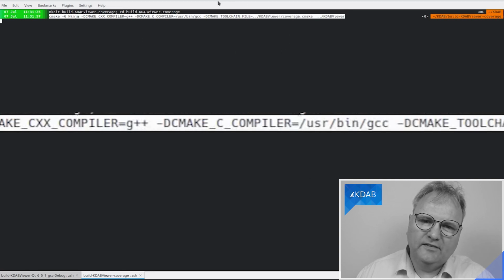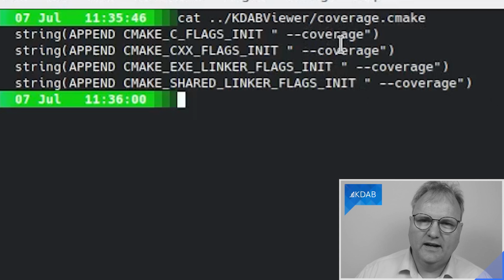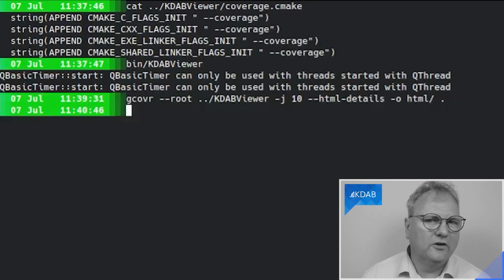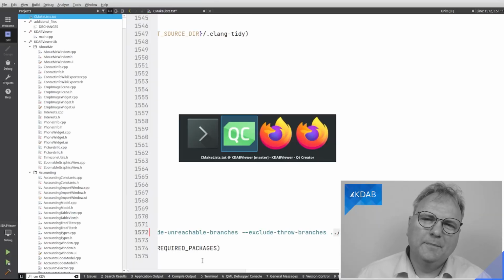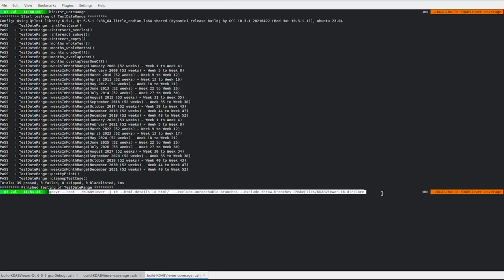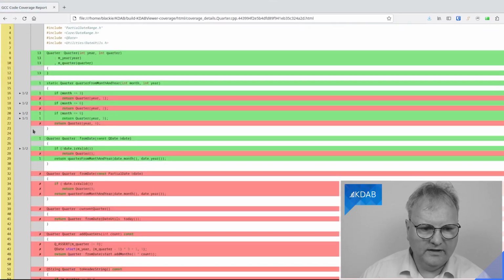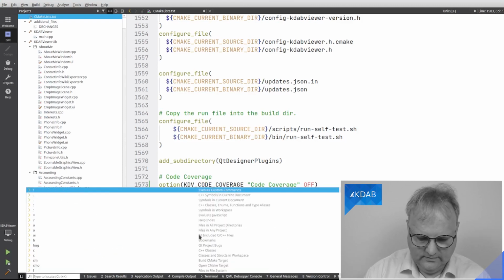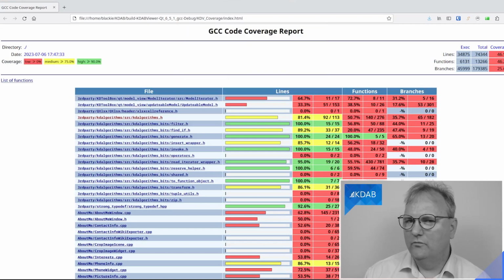Code Coverage Using gcov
In this episode, Jesper will look at what it takes to get code coverage setup with gcov and gcovr.

0:00 Welcome
00:53 Background for the episode
01:54 Compiling with gcov without modifying the cmake files.
04:47 Run the unit tests
06:18 Running gcovr
11:17 Running gcovr on a subset of the files
12:10 gcov is accumulative
13:42 Changing the source files
15:41 Enabling code coverage from Qt Creator
20:47 Jesper, will you use gcov?